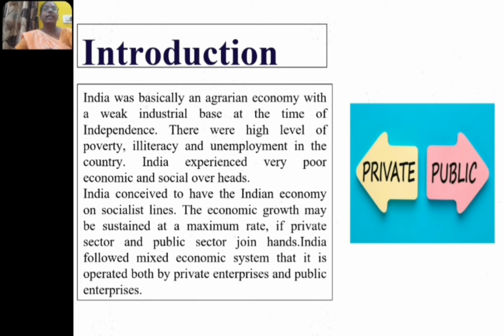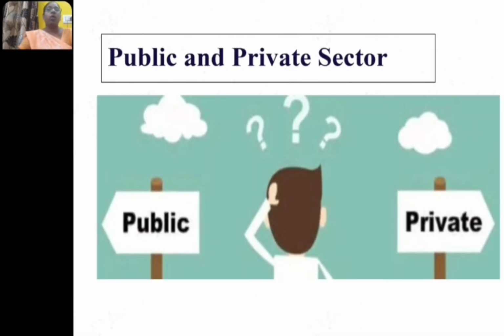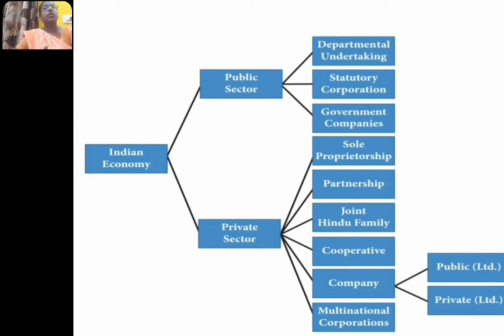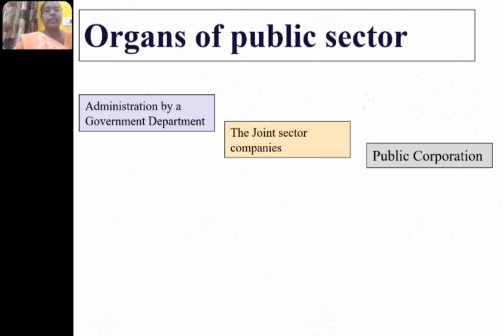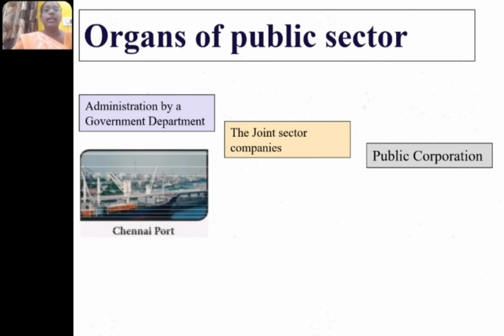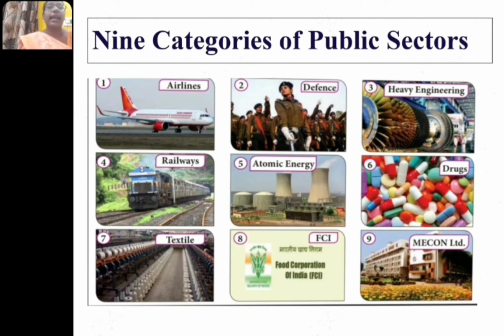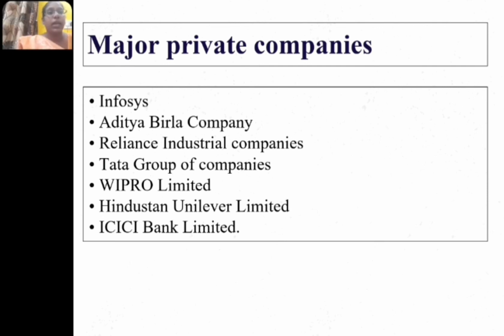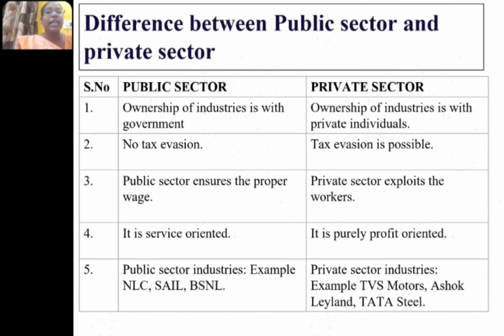CLASS - 8 (EM) SOCIAL SCIENCE - PUBLIC AND PRIVATE SECTORS - Economics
-Public sector
-Organs of public sector
- Private sector
- major private companies